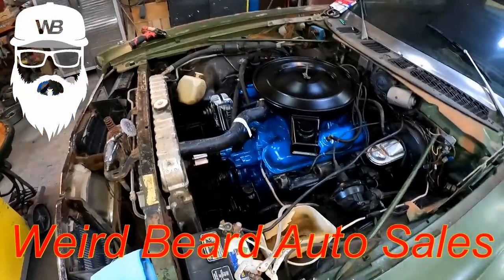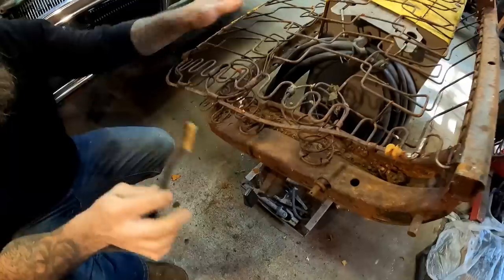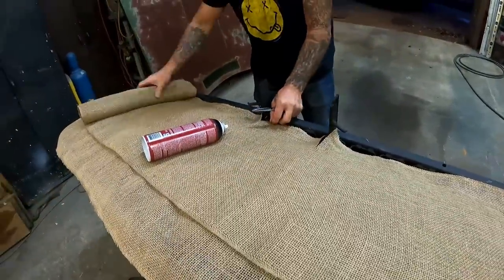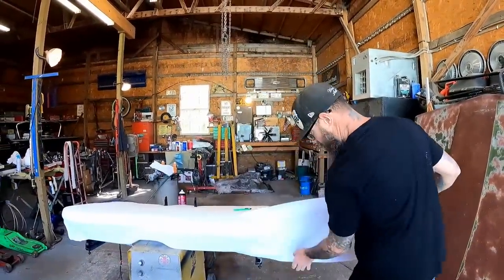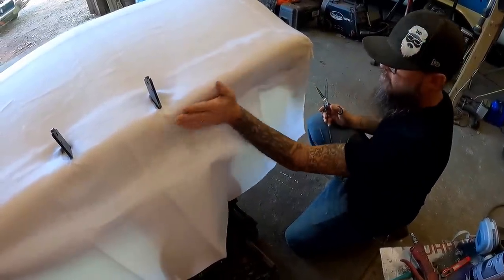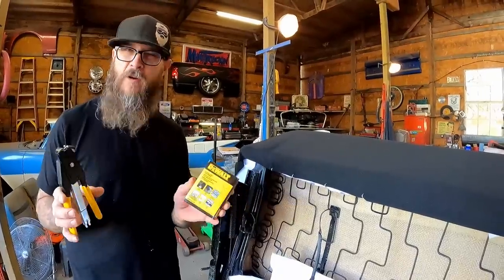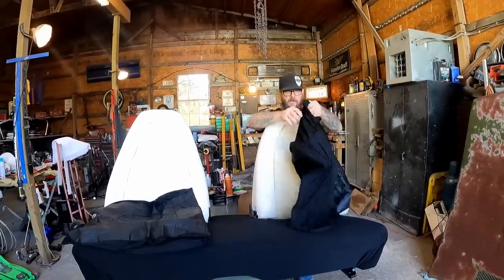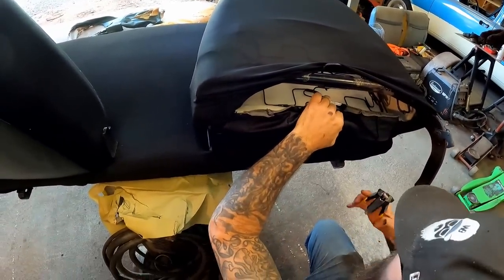WAS IT WORTH IT? YOU TELL ME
This is a DIY project. Definitely not a professional at this. Let's see how my first attempt at upholstery work turns out. All materials were bought at Wal Mart and Hobby Lobby. Hog ring pliers were bought at Tractor Supply but can be found on Amazon. Drop us a line sometime at : WEIRD BEARD AUTO SALES 24536 Macarthur Ave. Blanchard OK 73010 . IT'S FREEEEEEEEE